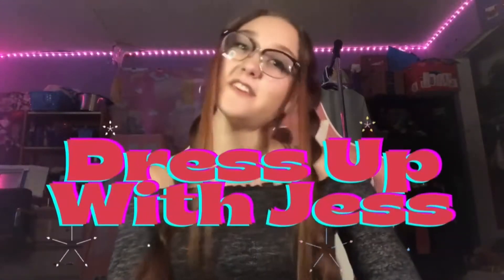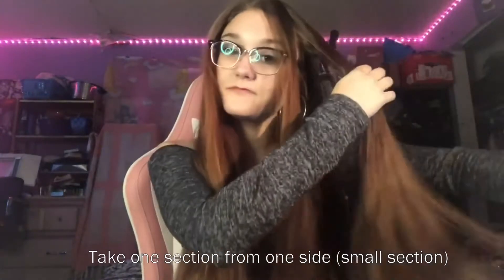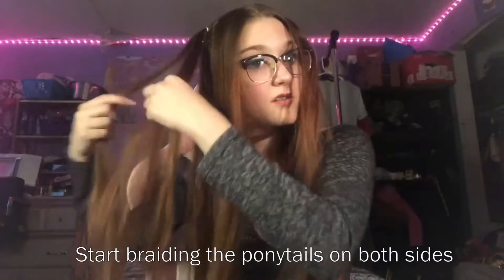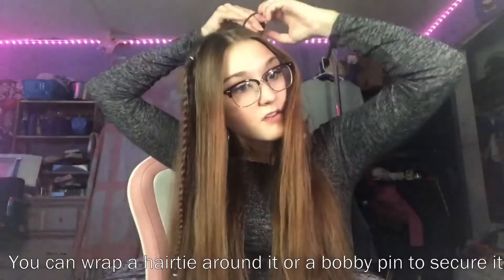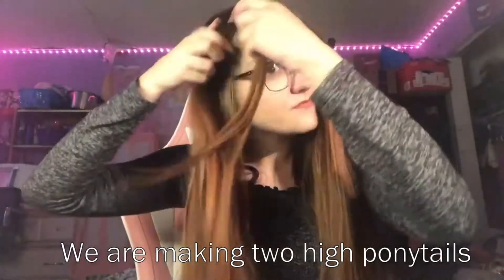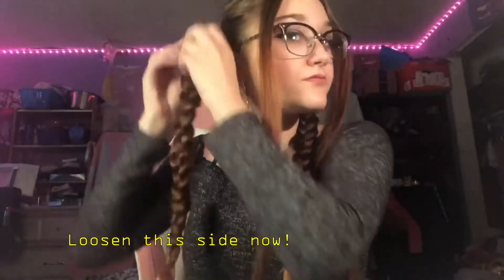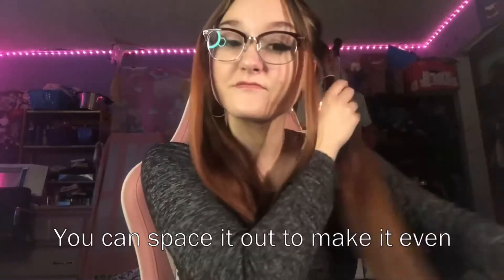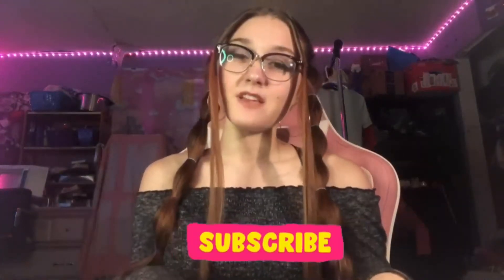cute & easy back to school hairstyles for long hair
9 cute & easy back to school hairstyles for long hair. All heatless hairstyles!

Today's video is a hair tutorial for back to school or it can be used for work & anywhere else of course. Hairstyles included in this video are some half up & half down styles & regular up do styles. I have long hair so these styles are perfect for long hair. I will be doing more in the future. I couldn't fit them all in one video. Hope you enjoy!

✿ About Me✿
Hello, my name is Jessica but you can call me Jess...so we can dress up together. If you have any ideas, I am all ears.

✿ TIMESTAMPS✿
00:00 Intro
00:32 Ponytails (Half Up Half Down)
1:49 Ponytail Braids (Half Up Half Down)
2:34 Space Buns (Half Up Half Down)
3:37 Ponytail (Half Up Half Down)
5:15 High Ponytail (Up Do)
6:56 Ponytails (Up Do)
7:48 Ponytail Braids (Up Do)
8:46 Space Buns (Up Do)
9:40 Bubble Braids (Up Do)
11:21 Conclusion